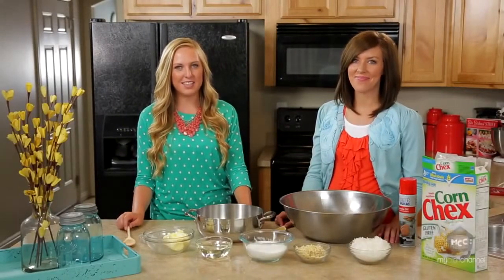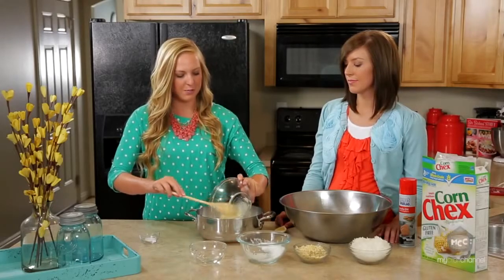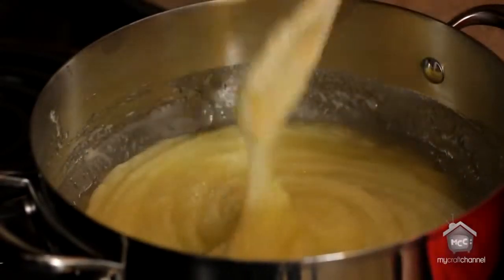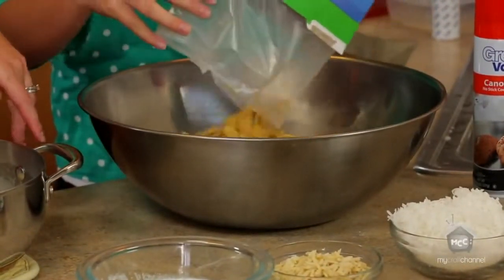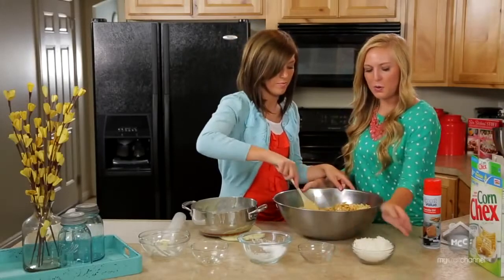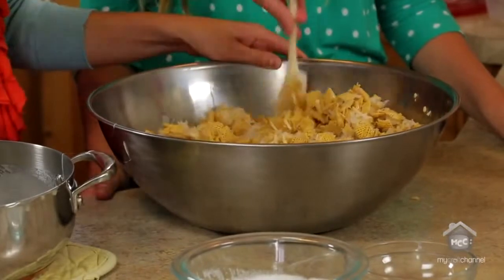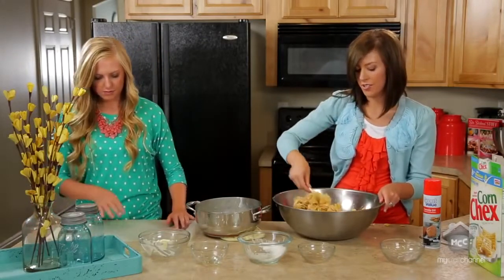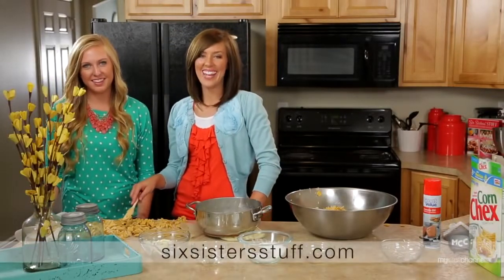Quick Gooey Chex Mix Recipe | Easy Snack Dessert Recipe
How to make Marshmallows | Easy Dessert Recipe

How to make Marshmallows at Home? In this video you will learn how to make a sweet  dessert with easy & quick recipe at home.A delicious dessert to server your guests.

1 (14 ounce) box Rice Chex cereal
1 (7 ounce) bag sweetened coconut
1 (5 ounce) bag slivered almonds
1 1/2 cups sugar
3/4 cup butter
1 1/4 cups light corn syrup